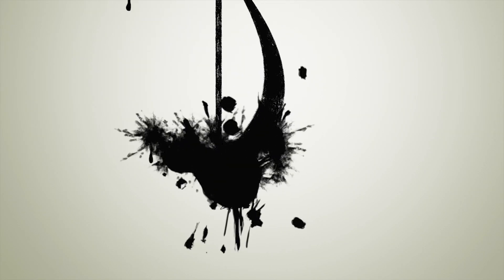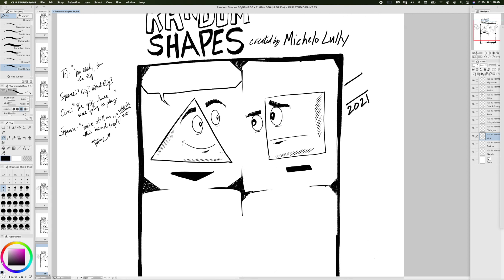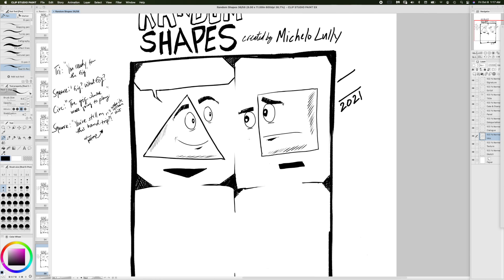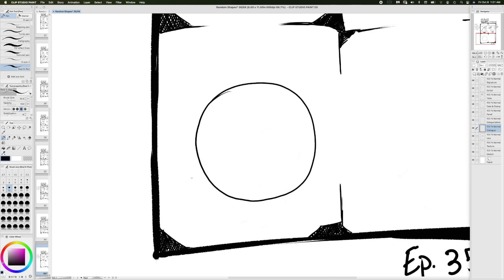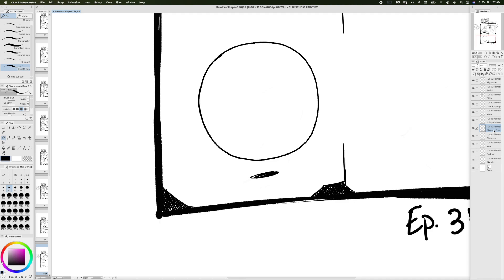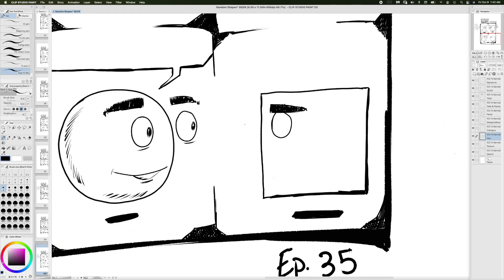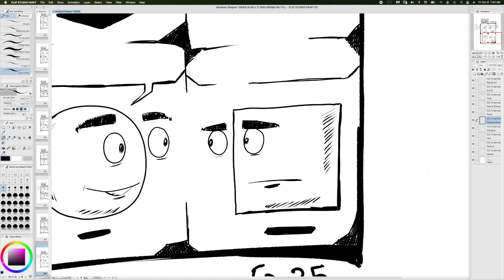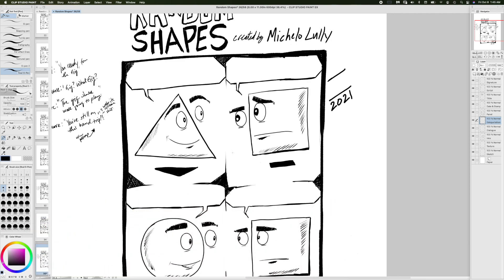ROAD RAGE ANYONE? Life and Drawing Podcast #29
What are some of your driving pet-peeves? How did you handle those situations? Grace and Peace.